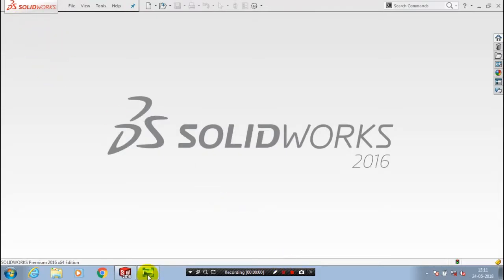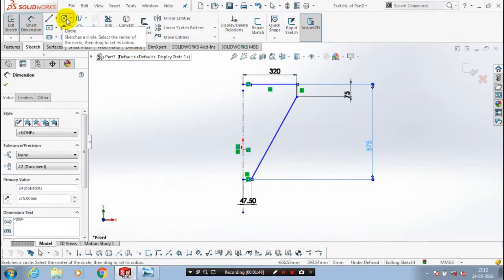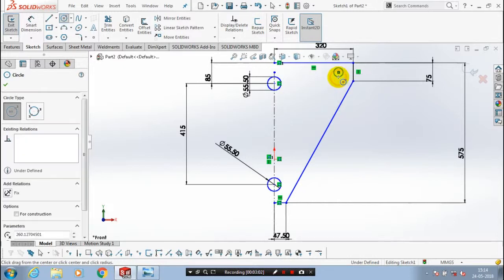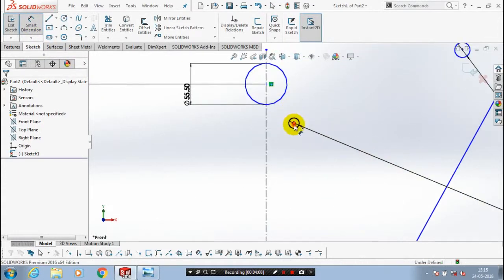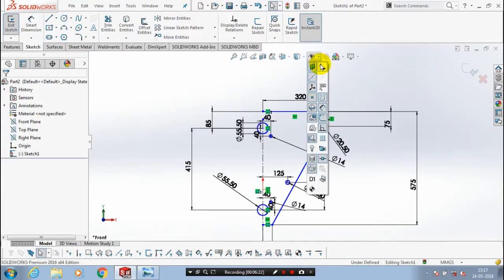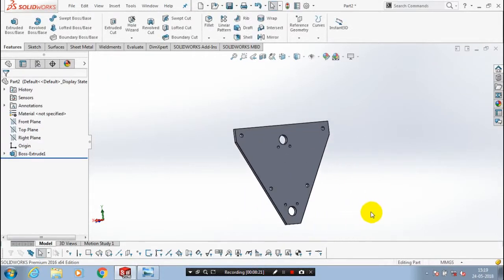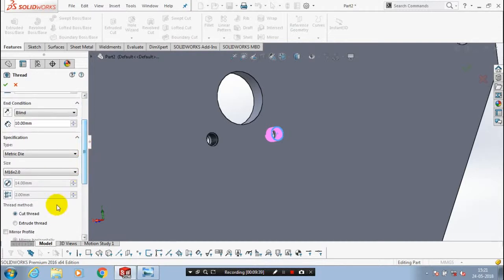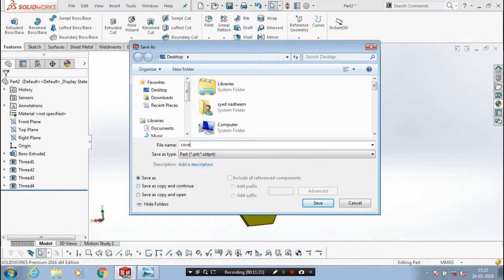COVER PLATE | PART 3 |CRANE PULLEY BLOCK ASSEMBLY | SOLIDWORKS